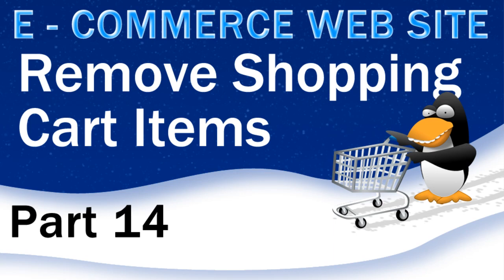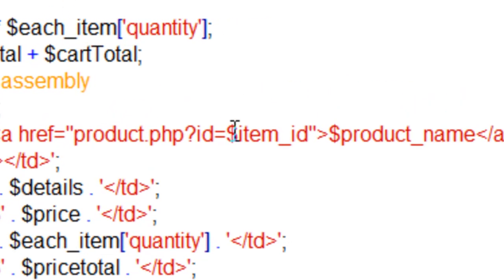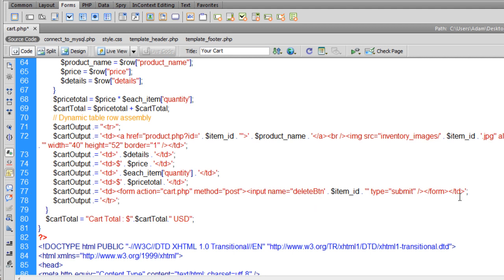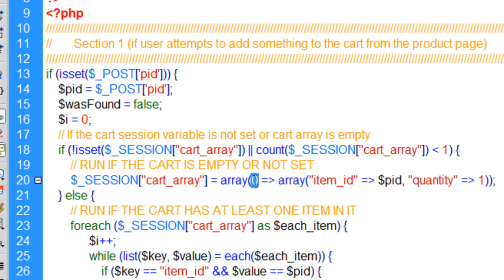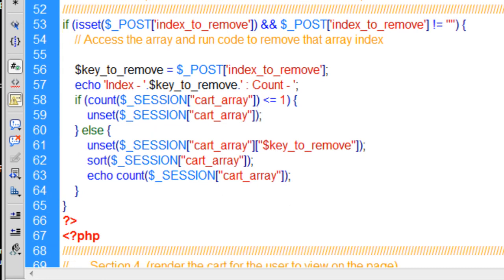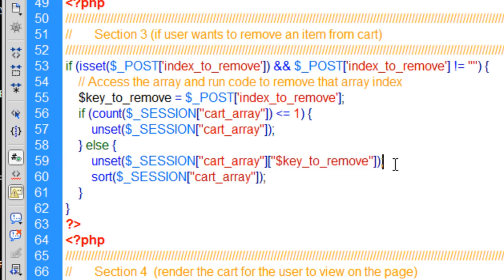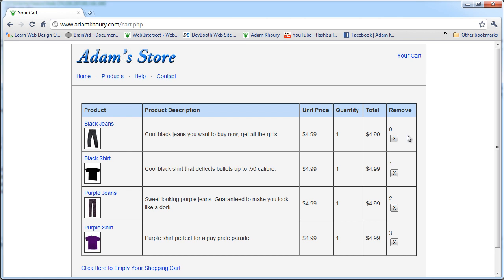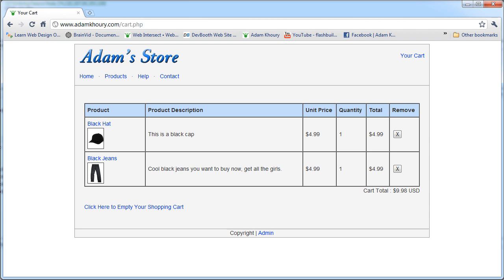14. E - Commerce Website Tutorial - Remove Items From PHP Shopping Cart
In this 14th video we will learn a simple method for allowing the user to remove cart items from your cart's multidimensional array using unset() and sort(). The E - Commerce Web Site we will be assembling is one in which all of the inventory is in a MySQL database and we offer a custom PHP cart for a unique shopping experience.